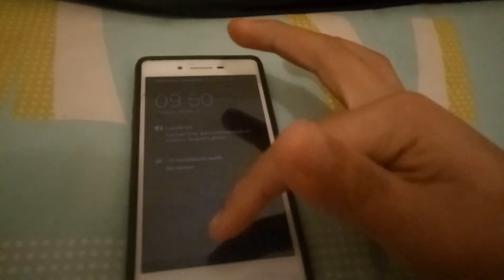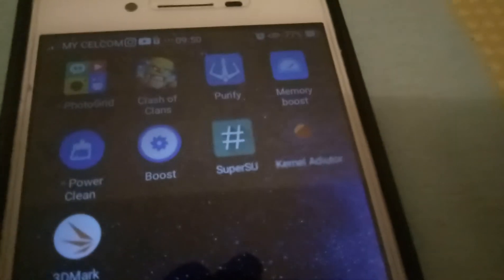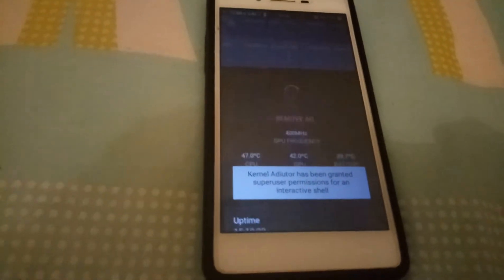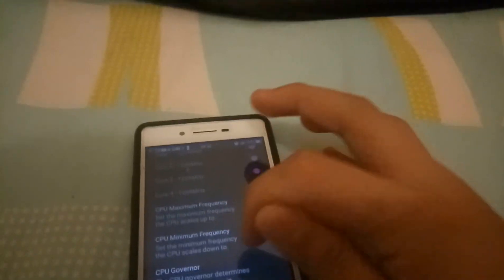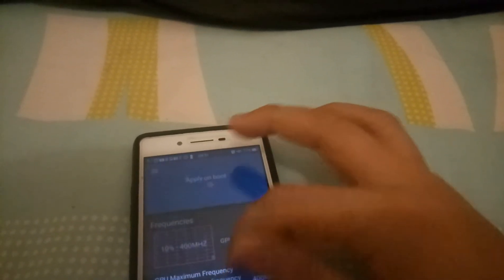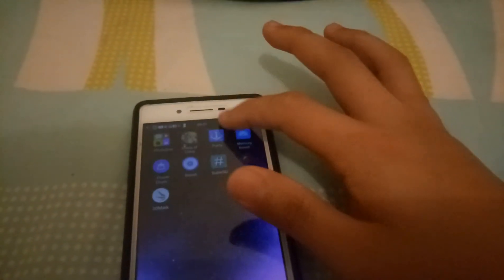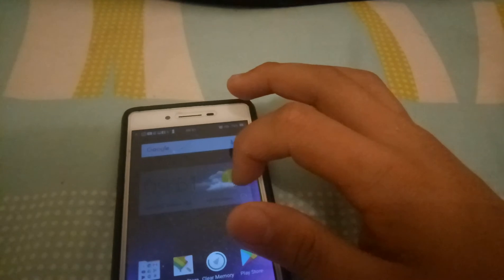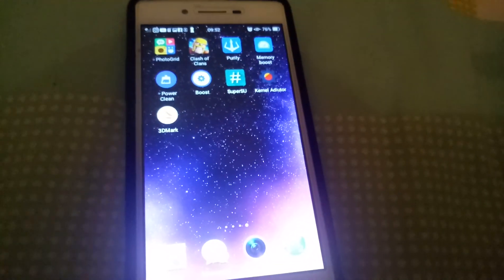How to speed up OPPO Neo 7 (4G model/A33f)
Kernel Auditor can be found on play store.